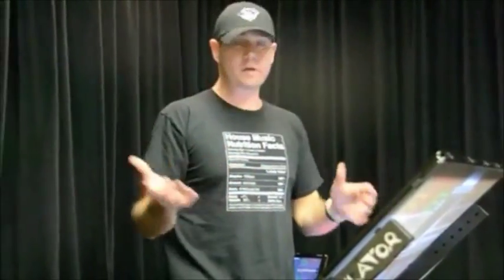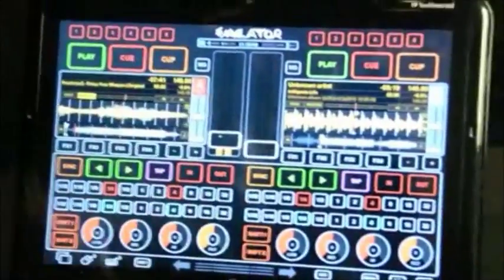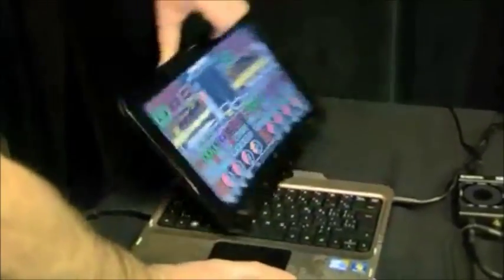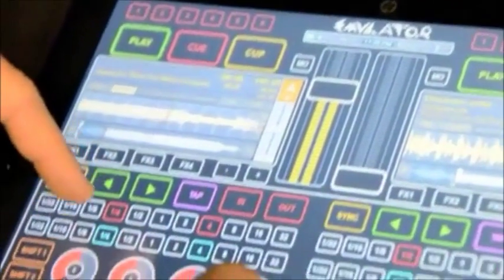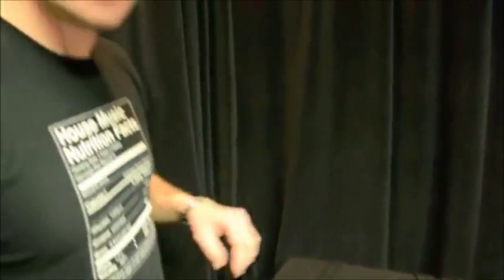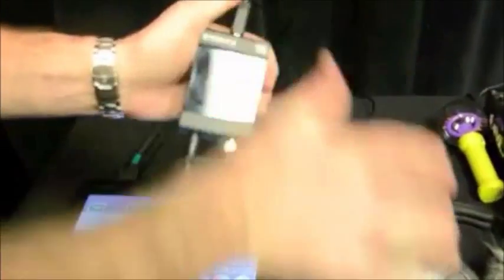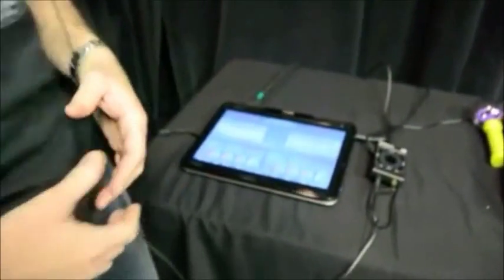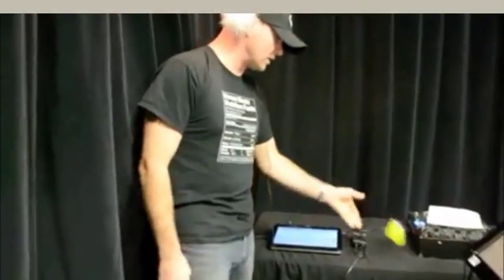Emulator on a Tablet PC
"Emulator is the World's first and only multi-touch midi controller PC software for professional DJ and music"